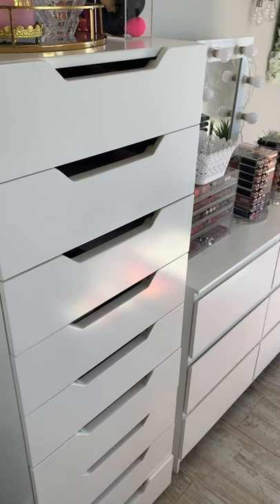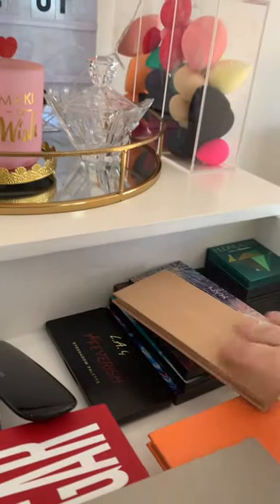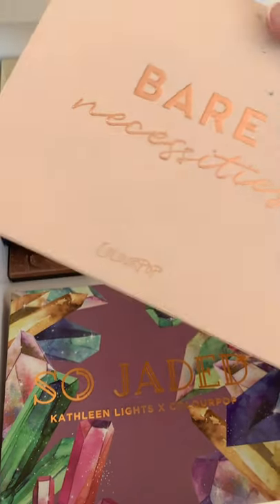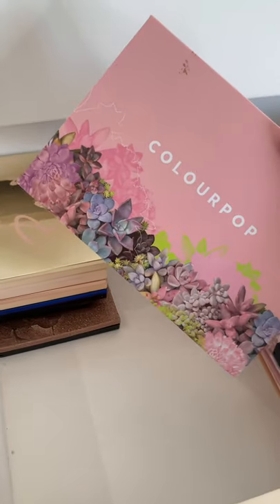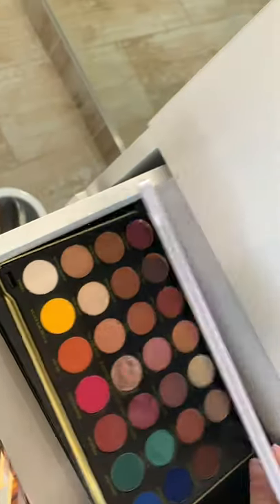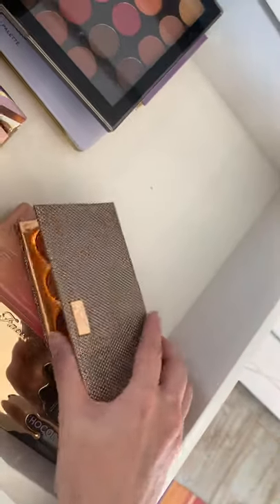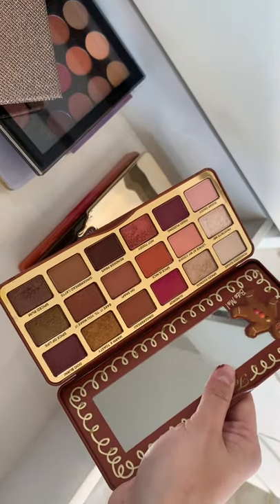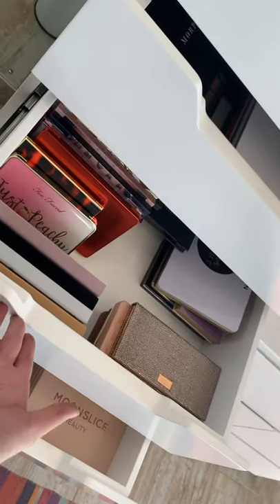MY EYESHADOW PALETTE COLLECTION 2020!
Hi beauties! And welcome to my YouTube video! I am thrilled that you have clicked on my channel and watching my video!
I am crazy about eyeshadow palettes, especially really good quality ones. So in today's video, I'm showing you my whole eyeshadow palette collection. From Morphe, Colorpop and Kylie Cosmetics palettes to Zar cosmetics and Ananstacia Beverly Hills palettes. So keep on watching!

A little bit more about me:

Hi I’m Chené from Chené Wiese Professional Make Up Artistry and I LOVE Make Up!! I am South African based MUA and I would love for you to join the fam here on my channel. On here I will be sharing all my tips, tricks, product reviews, makeup looks and so much more!!